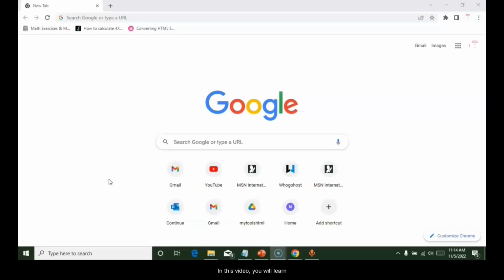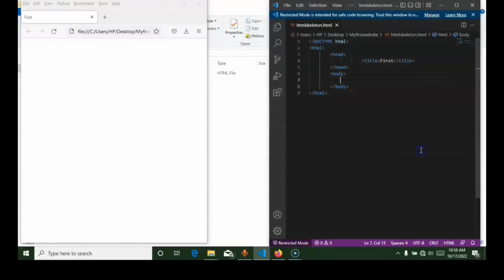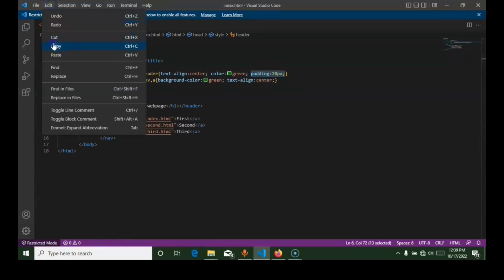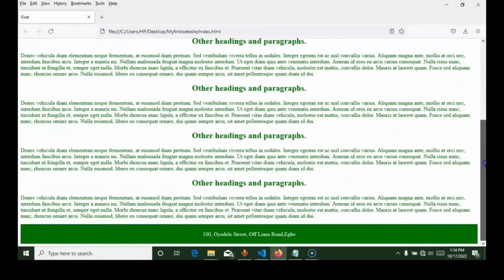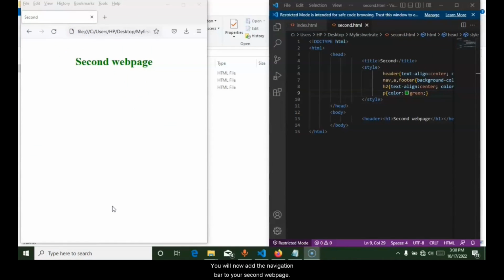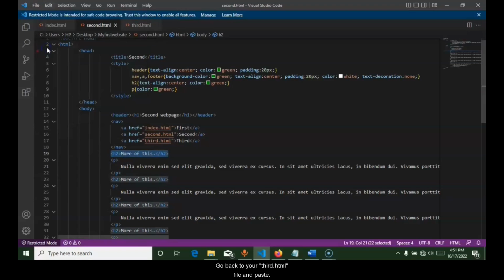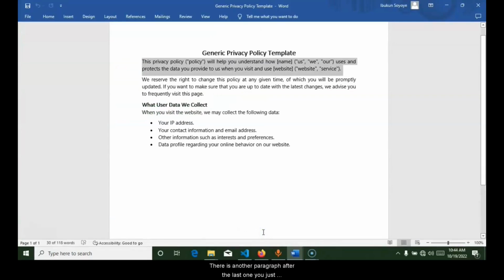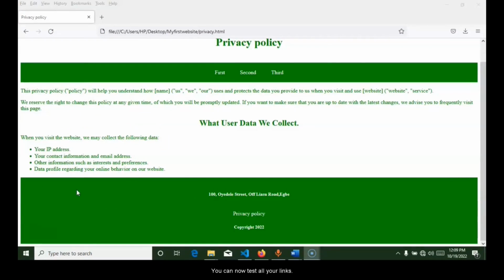How to create a website using HTML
In this video, you will learn how to create a website with links using html as explained and demonstrated. You will create a html website using a free software or text editor you will also download. The free text editor you will download and install is called the Visual Studio Code editor.

But before we continue the link to the folder explained in the video

So, the next step in creating a website with HTML is typing Visual Studio Code editor into the Google search engine Or any search engine of your choice and enter it. Then, click on the Download link.
Then choose the Operating system that applies to you. So, install your Visual Studio Code editor and open it. Again, in the next step to create a website with HTML, you will download a folder to make your work easier.

I will and paste the link in my google chrome browser. Then, click on the “mytoolshtml” arrow and click the download button. Wait for it to download.
Then go to your downloaded “mytoolshtml” zipped folder and extract your folder to any location of your choice. Well, I suggest the Desktop location. Now, your extracted file should be on your chosen location of your computer. Mine is on the Desktop location. So, you can see it. You can now open the “mytoolshtmlfolder”. You need to open it down because later on you will use it in the cause of this tutorial.
The remaining steps in creating a website with HTML are explained and demonstrated in the video. Hope you enjoy the video.